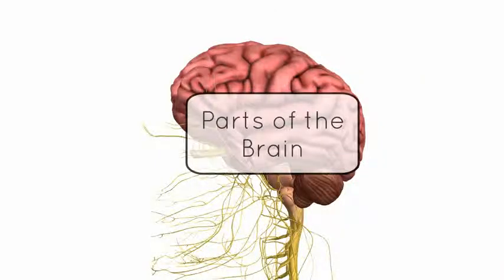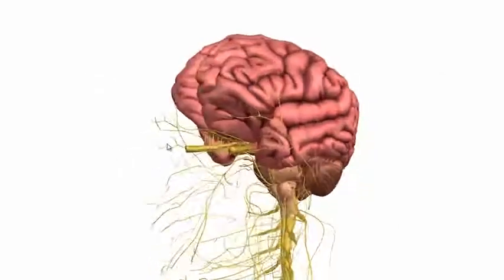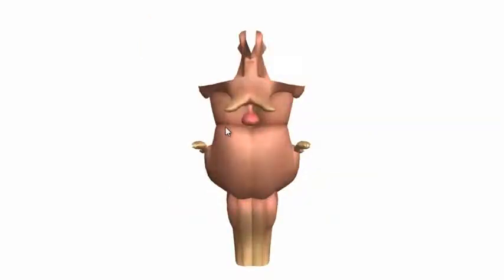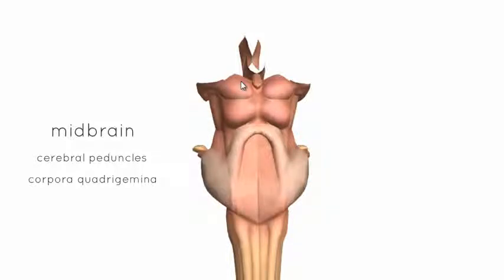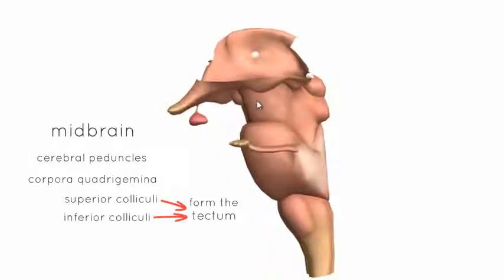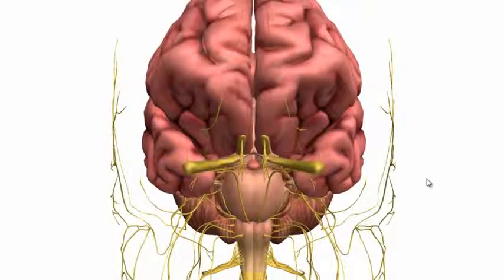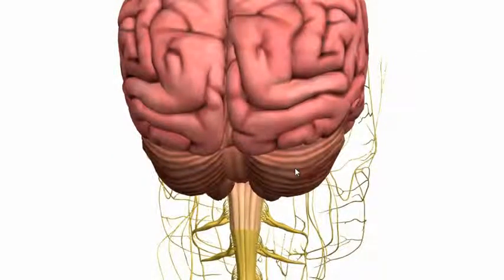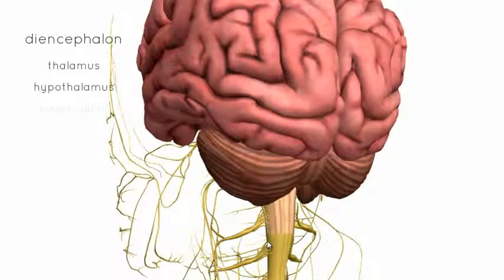Basic Parts of the Brain